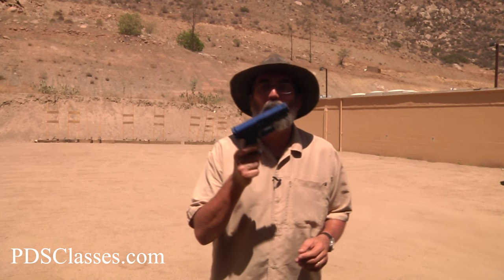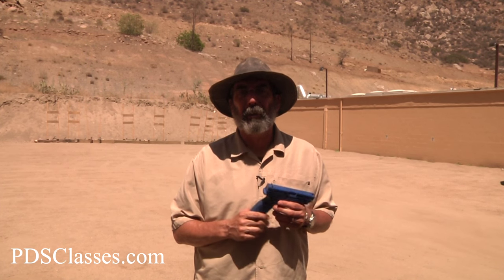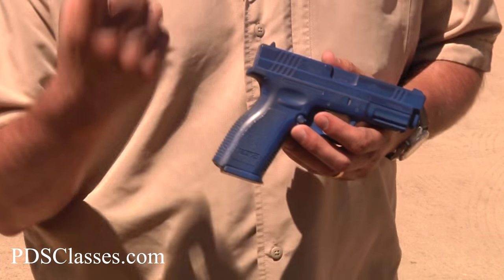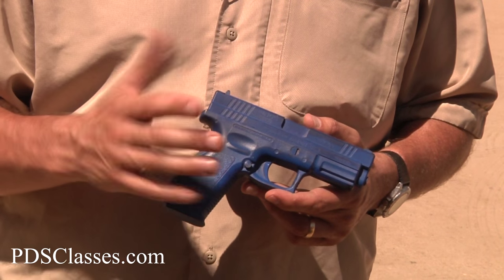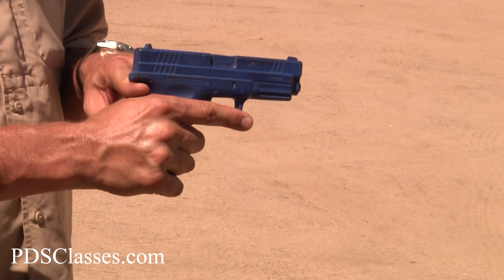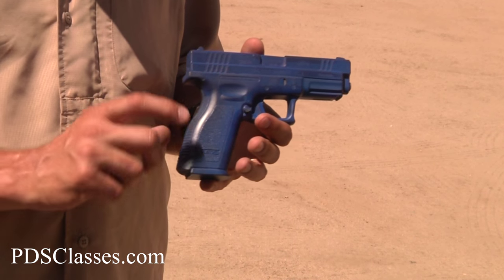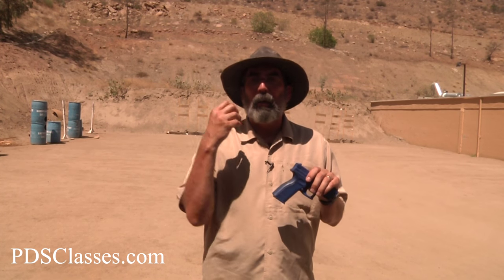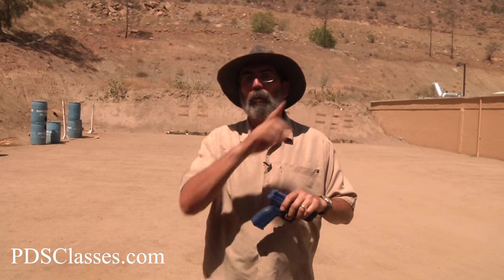Gripping a pistol properly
In this video an NRA Law Enforcement Firearms Instructor explains and demonstrates how to establish a good firing grip on a handgun.

Host: Gun Guy
            - NRA Law Enforcement Firearms Instructor
Video & Audio Production: Camera Guy